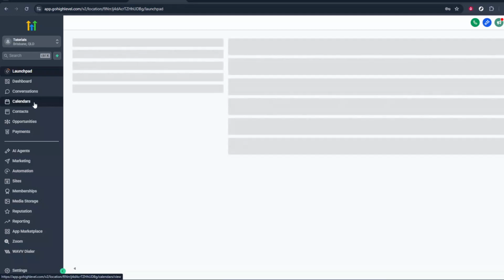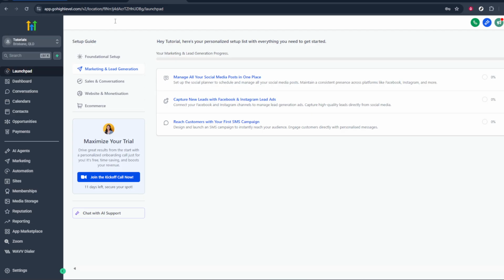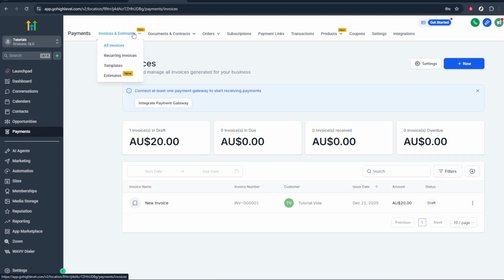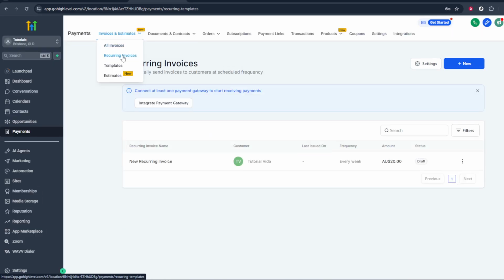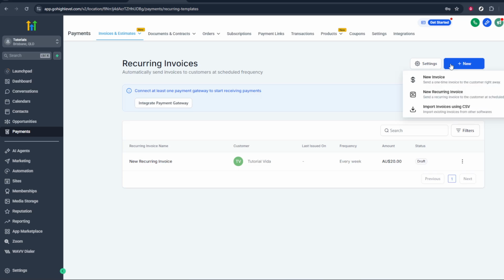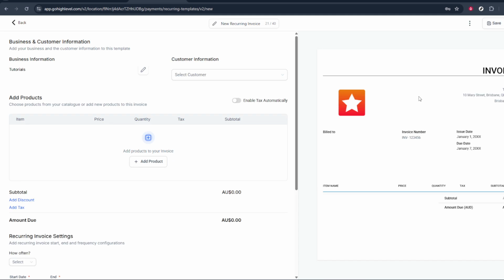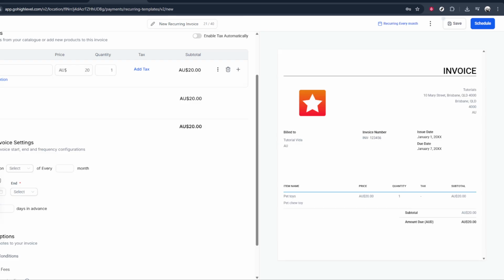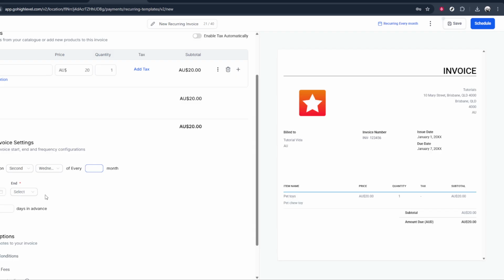How to Schedule an Invoice in Go High Level | Full Tutorial 2026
In this video, you’ll learn how to schedule an invoice in Go High Level, allowing you to automate billing and ensure timely delivery of invoices to clients.